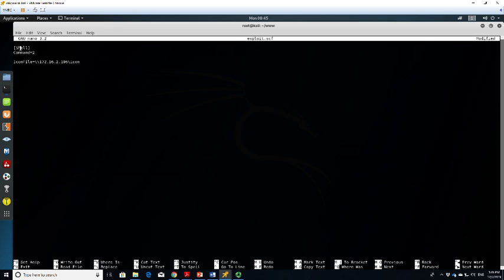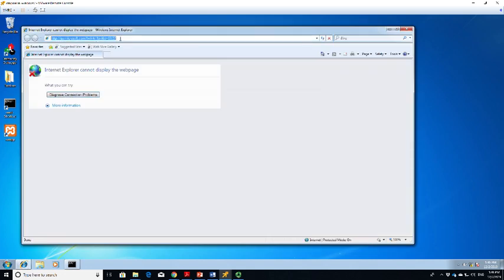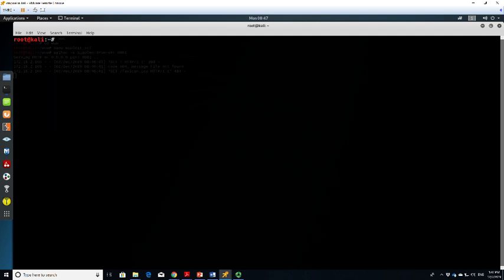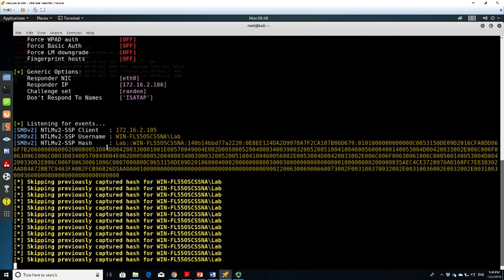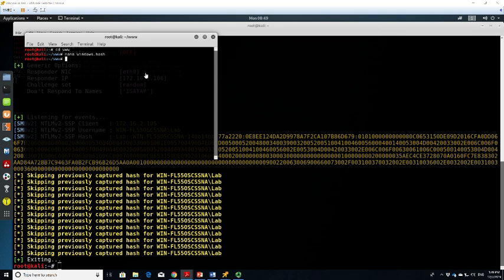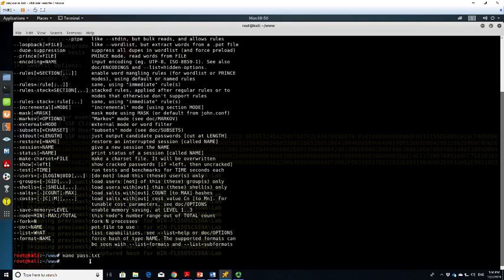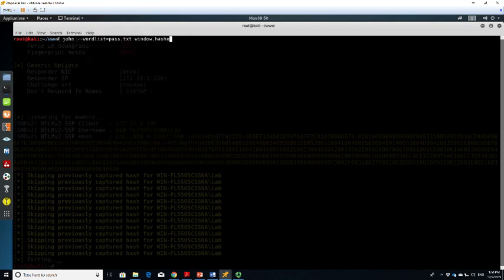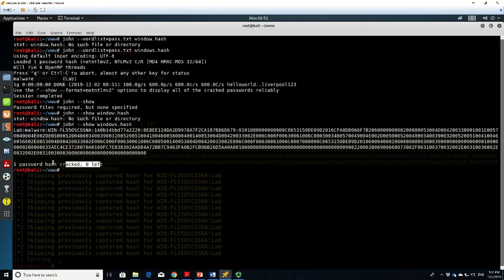Stealing NTLM Hashes and Cracking Using John The Ripper